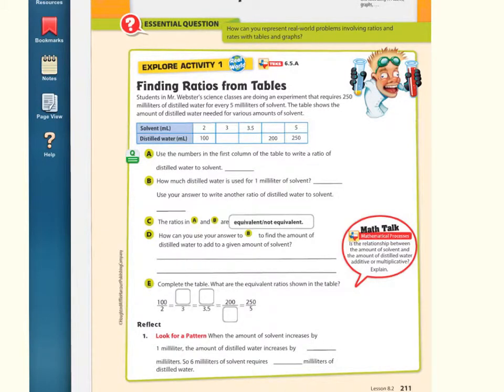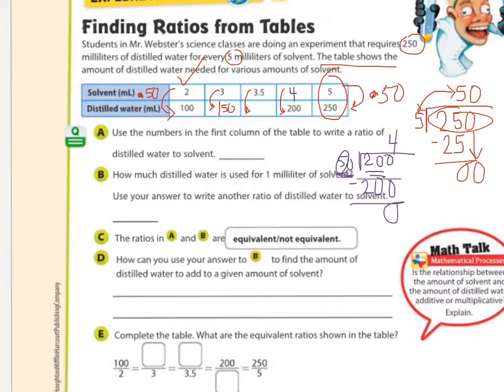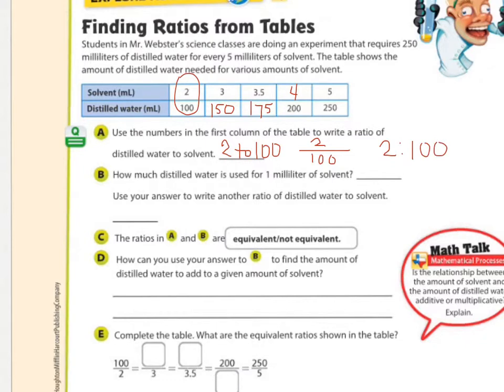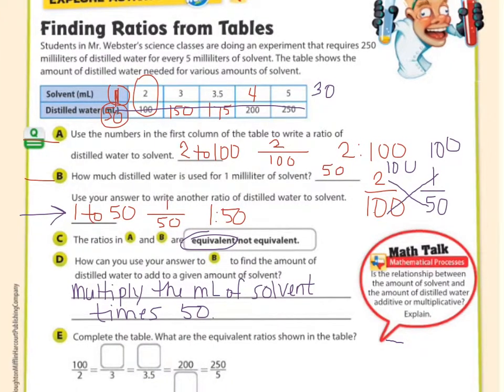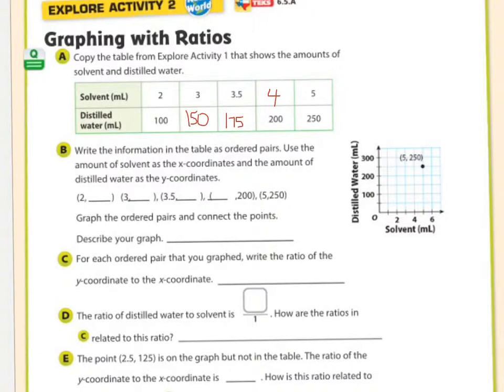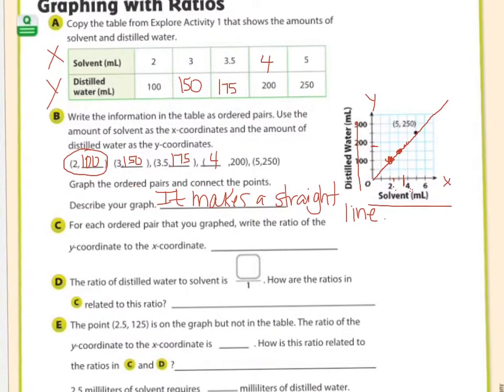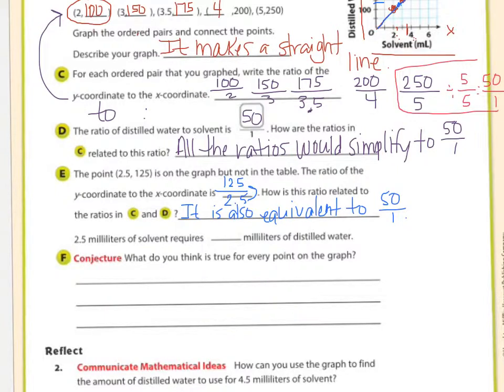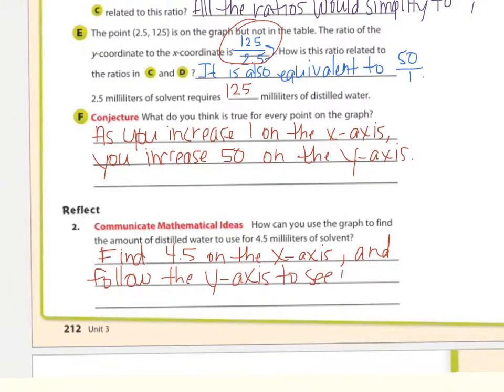8.2 explore activity